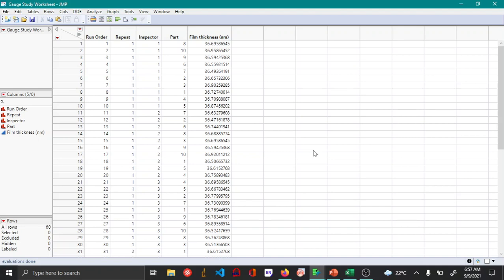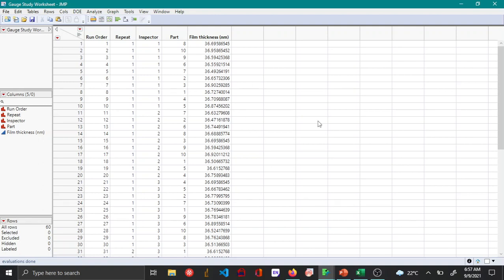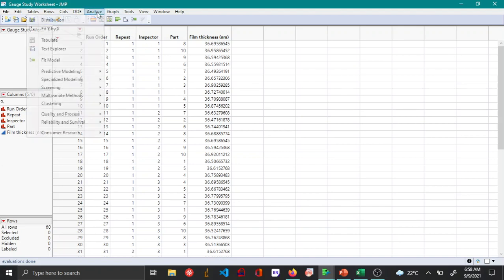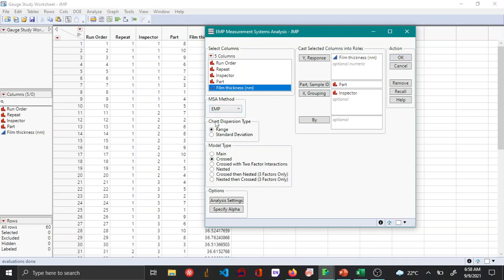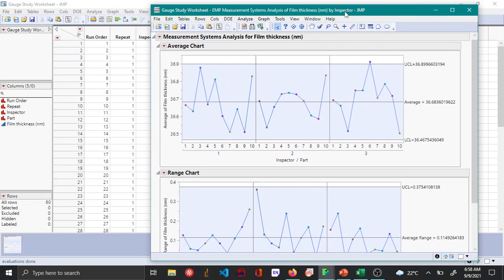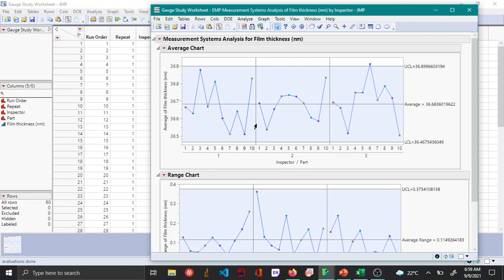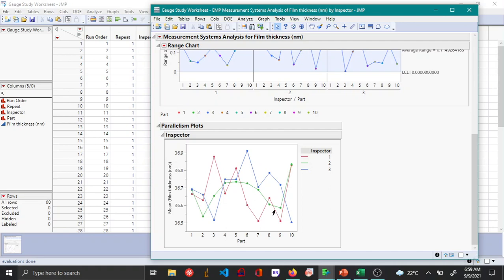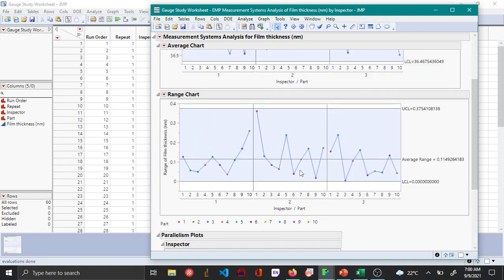Evaluate measurement process (EMP) MSA - JMP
This video shows how to visualize the MSA study using EMP MSA study in JMP. This shows the average and range chart, and the parallelism chart to check for repeatability, reproducibility.